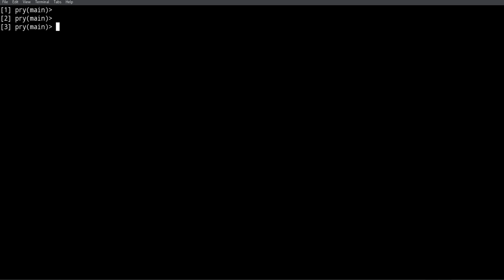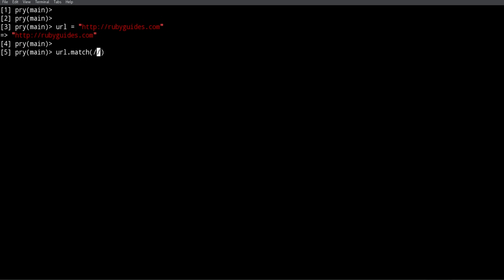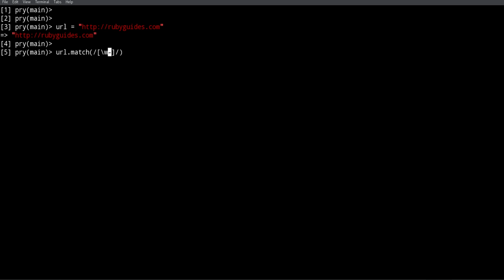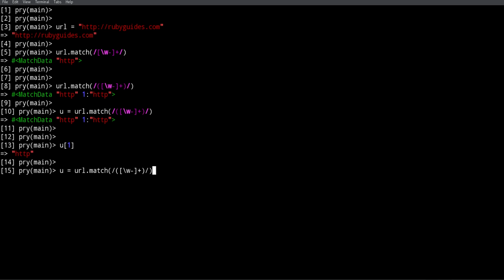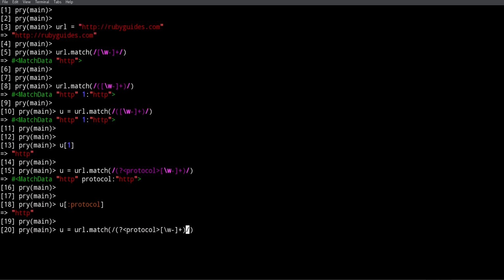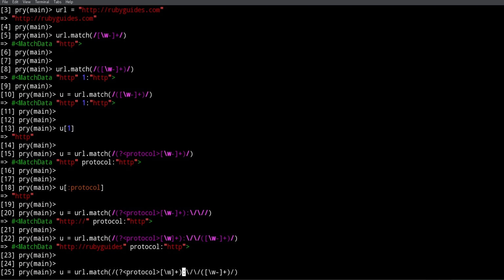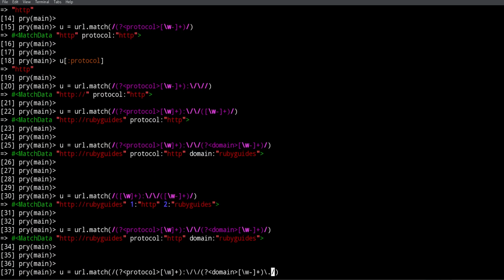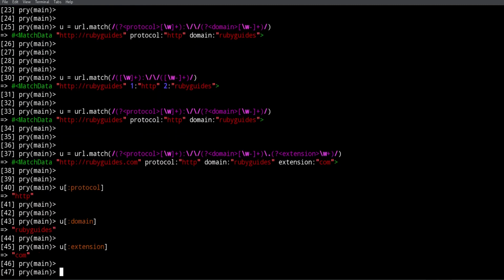How To Use Named Regular Expression in Ruby!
In this video you'll learn how to improve your regular expressions by using named groups instead of position-based groups.